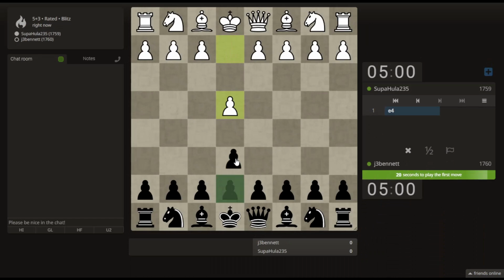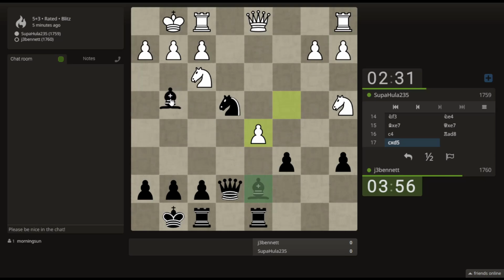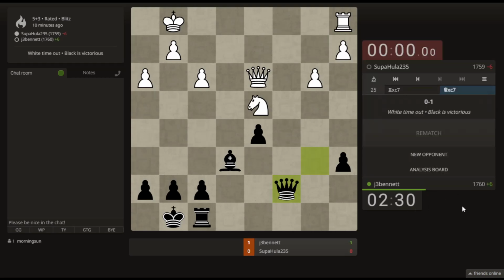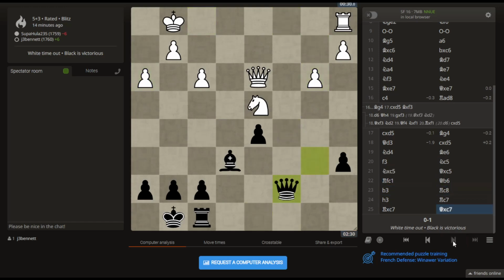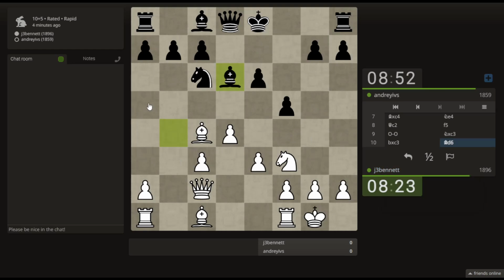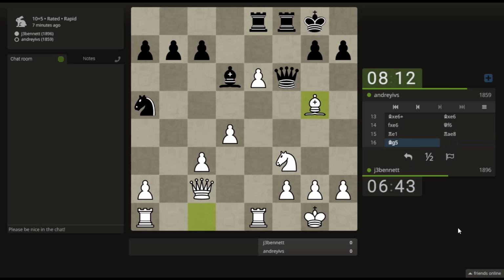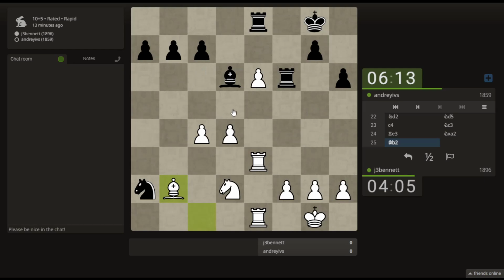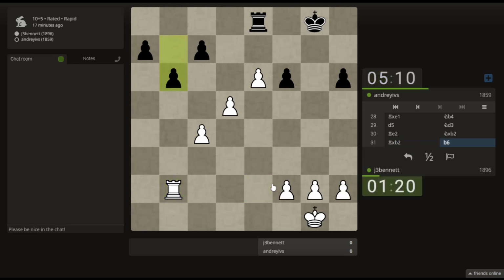Blitz and Rapid - Session 168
0:00 - French defense, Winawer fingerslip variation as black
15:47 - Queen's gambit declined as white